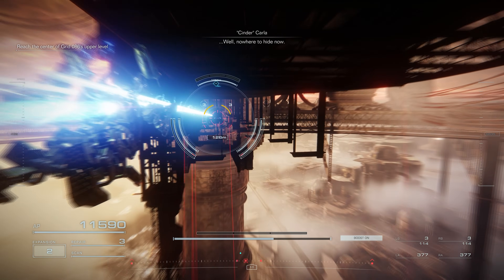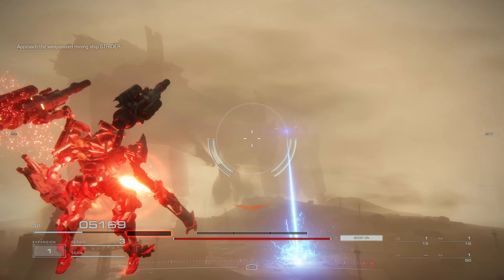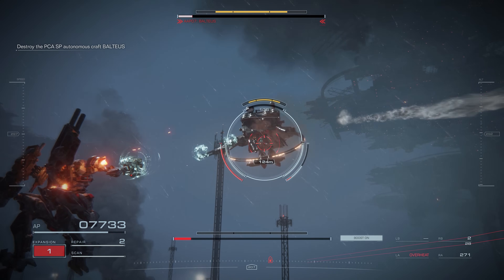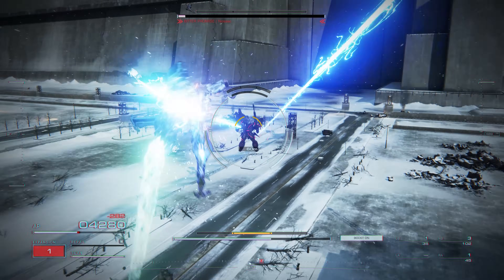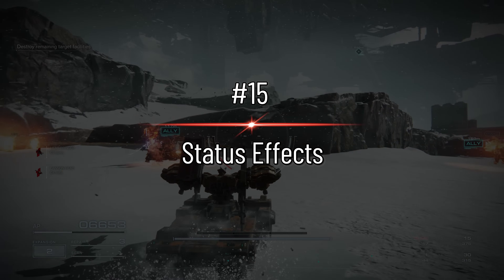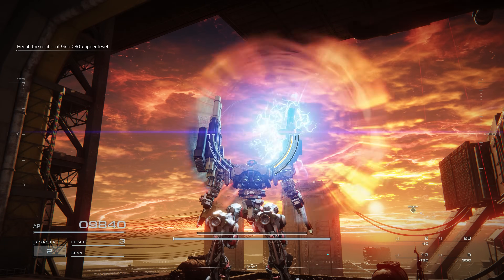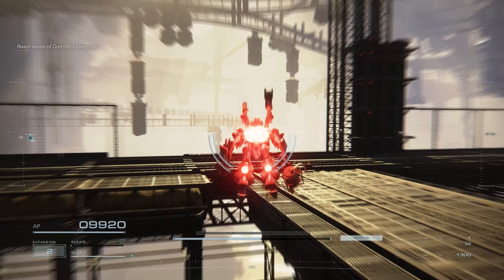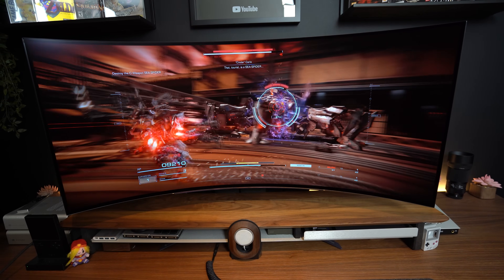25 Advanced Tips for Armored Core 6!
BUILDS ▼▼▼
Gipsy Danger Build-
Share ID: 5BFXUL47PZX1
Creator Id: dream

Mr.Krabs Build-
Share ID: TS533N4YHV46
Creator Id: Daddy JoJo

Samus Build-
3PREAC17ZAMZ
Creator ID: Dimethyl_Tea

TIMESTAMPS ▼▼▼
00:00 Kick-spamming
00:33 Direct-damage Kicks
01:34 How to change booster colour
02:12 Armored Core 6's Ultrawide Support
03:32 Freefalling to avoid damage
04:30 Target Assist testing
06:59 Benefits of load-gaps
08:20 Weapons Bay OP
09:35 Best OS Tuning upgrades
10:09 Melee-cancelling is OP
10:57 What do you get for S-ranking missions?
12:53 How reloading works
13:28 Debt
13:57 How to fire your weapons
15:00 What do status effects do?
18:00 Cancel things
18:22 How to cancel your Assault Boosts
18:55 How to share builds and emblems
19:52 Photo mode secrets
20:11 The compass is OP
20:39 Checkpoints are OP
21:09 How does fall damage work?
22:12 Is Access Speed worth it?
22:59 Is Quick Turning worth it?
23:43 Is Weight Bearing worth it?

►Mispap1, for Lore / Prepare to Cry editing and footage -  @mispap1
►Rainer, for their modding assistance in these videos -  @rainergeis4071

►Special thanks to Soul of Cinder-tier Patrons: John, Mihaf, Matthew, Colin, budhawillyboy, Chattan, Aritz, Erlend, Michael, Finbarwrong, David, AmazinShawn, Aidan, Joshua, Ryan, Cat, Lucian, Nicholas, HugDucks, Kyle, Xavier, Justin, Andreas, Ian, Xensvet, Mike, Loak, Morningstar, Morgan, Vanguard, Ricakardsson, Seleiful, Dain, Diablo, Chase, Andronikos, Nezzly, Rune, Thomas, Jacob, One Unimpressed Boi, Matthew, Aj, GoldenSunX, Yousif, sean, Croonz, ndr.alng, Meistermuall, Armand, Albert, Liam, AJ, Aishlinn, Reiftyr, nicolas, and Ricky.